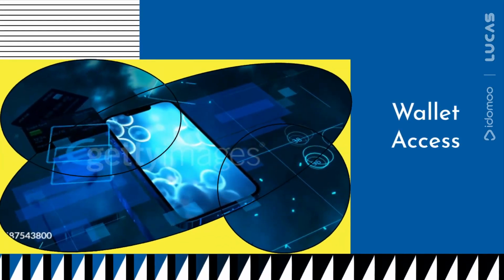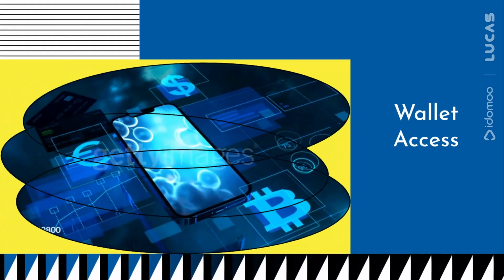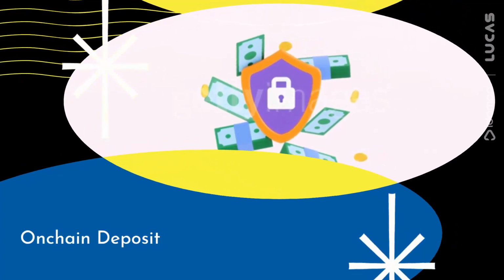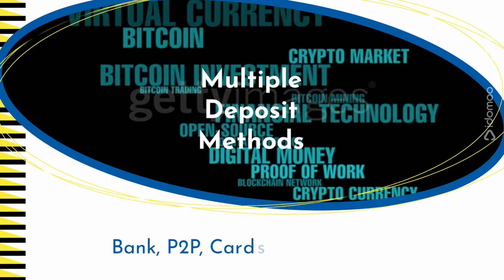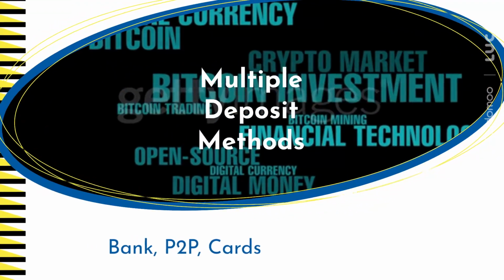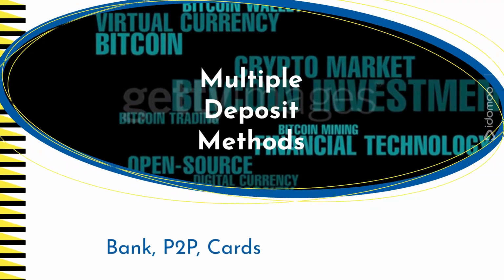Master Gate.io: Your Ultimate Guide to Seamless Deposits and Withdrawals 💼💱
Established in 2013, Gate.io has consistently ranked among the top 10 exchanges. It is a full-service digital asset exchange platform covering millions of users around the world. It offers a wide range of digital assets for trading and is known for its user-friendly platform, security measures, and comprehensive suite of trading tools and features. Here are some key points about Gate.io:

1. Wide Range of Cryptocurrencies: Gate.io supports trading in numerous cryptocurrencies, including major coins like Bitcoin (BTC), Ethereum (ETH), and various altcoins. This wide selection makes it appealing to traders looking for diverse investment opportunities.

2. Trading Features: The platform provides a variety of trading options, including spot trading, margin trading, futures, and lending. It also offers tools like charting, technical analysis, and trading bots to enhance the trading experience.

3. Security: Gate.io prioritizes security and has implemented multiple layers of protection, including cold storage for the majority of funds, two-factor authentication (2FA), and anti-phishing measures to ensure the safety of user assets.

4. User Experience: The exchange is known for its intuitive interface, making it accessible for both novice and experienced traders. It also provides educational resources and customer support to assist users in navigating the platform.

5. Innovation and Expansion: Gate.io frequently updates its platform with new features and services, such as staking, yield farming, and initial exchange offerings (IEOs). This continuous innovation helps it stay competitive in the rapidly evolving crypto market.

6. Global Reach: Although based in China, Gate.io serves a global user base, offering multiple language support and accessibility to traders around the world.

Overall, Gate.io is a comprehensive and secure cryptocurrency exchange that caters to a wide range of trading needs, making it a popular choice among crypto enthusiasts.